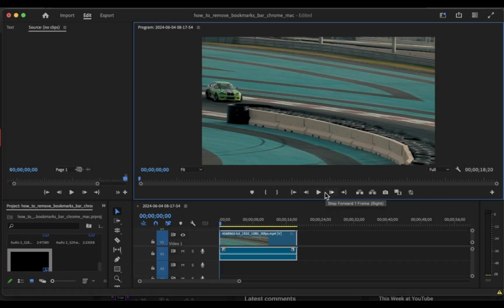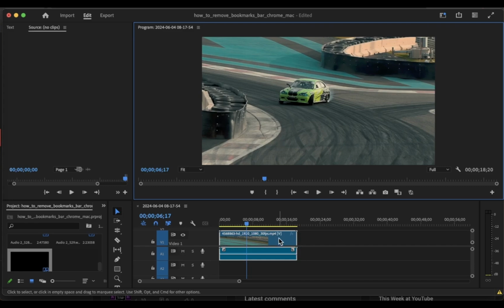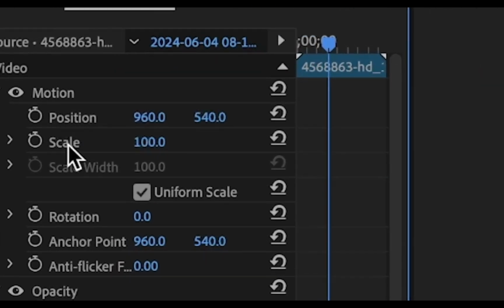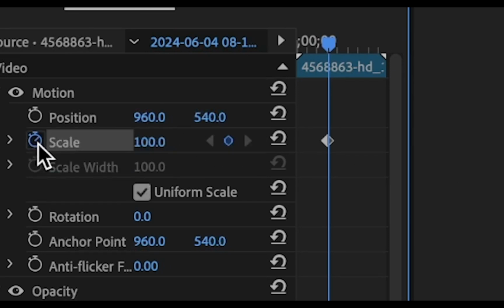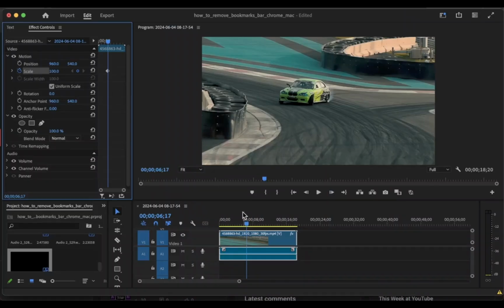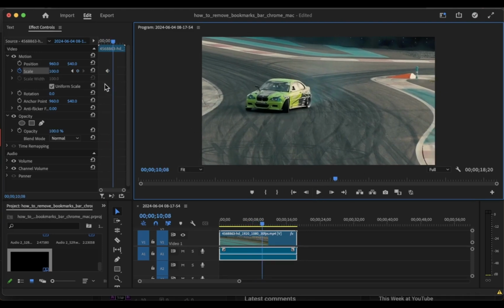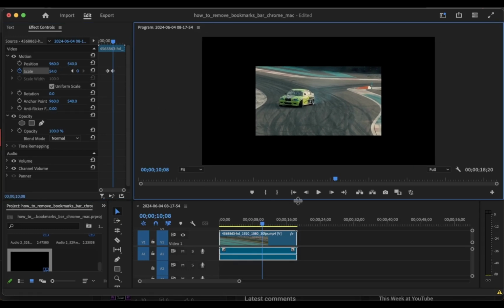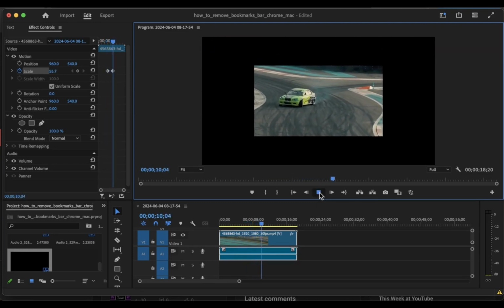How to Add Keyframes in Premiere Pro (2025)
NordVPN.

Learn how to add keyframes in Adobe Premiere Pro for smooth transitions and animation effects. This tutorial covers the basics of keyframing, helping you create professional-quality video edits with ease.